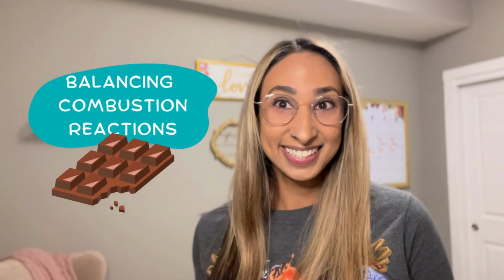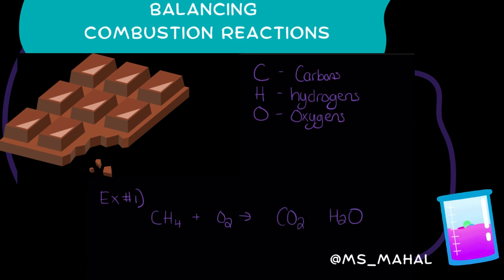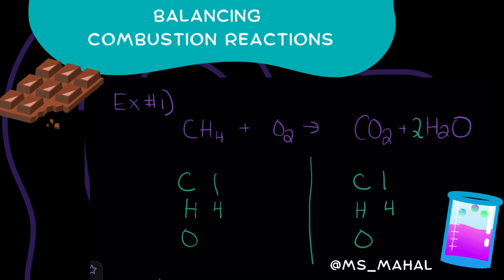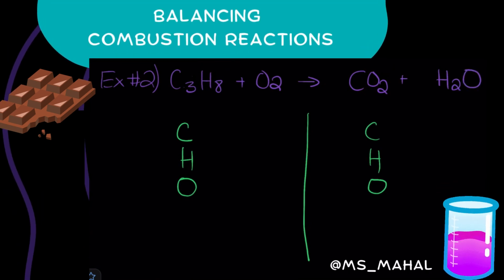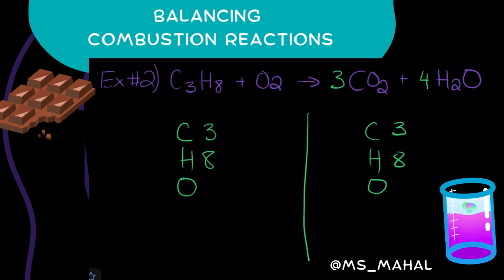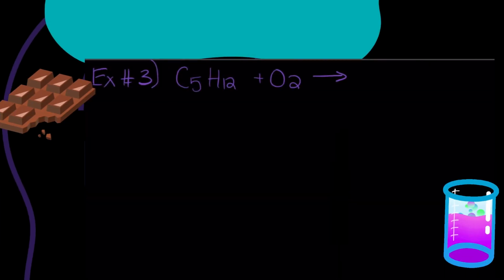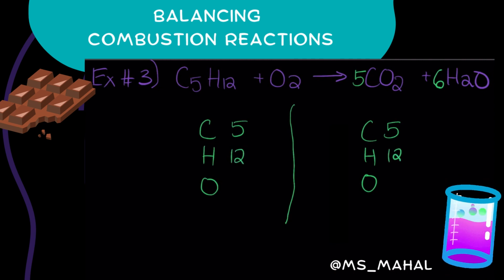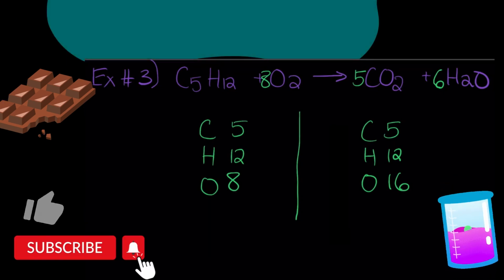How to Balance Combustion Reactions (EASY)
Use the chocolate rule to balance the compounds in a combustion reaction. The first three letters of chocolate, tell us the order. Balance the Carbons, hydrogens, and oxygens.